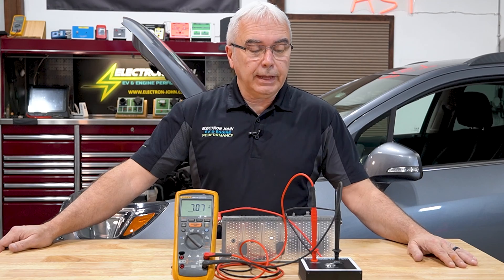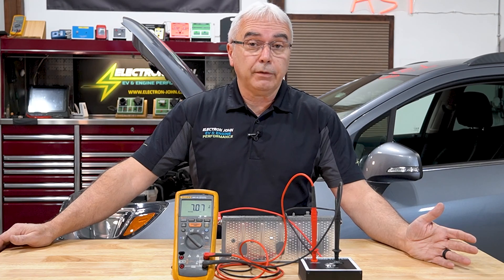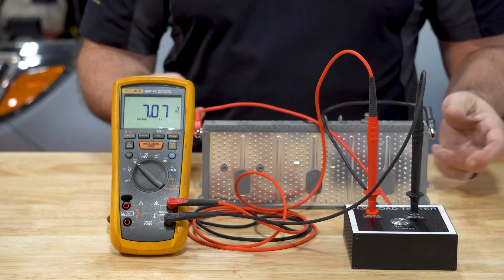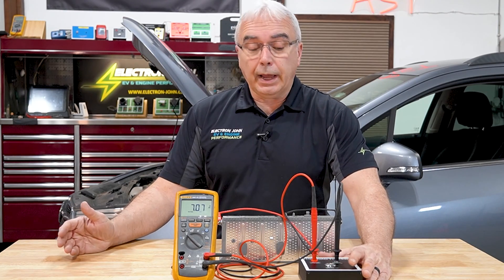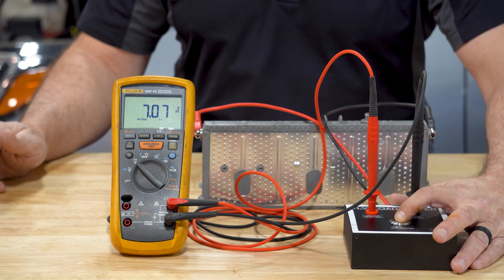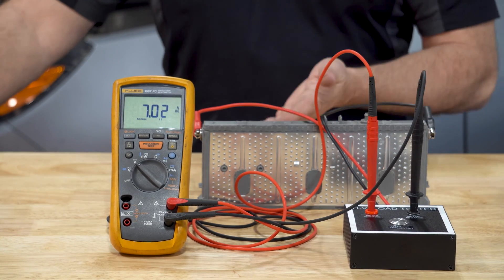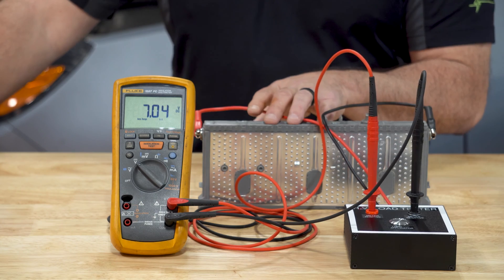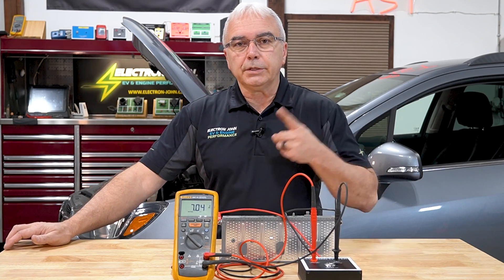Mastering High Voltage Battery Load Testing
In this detailed tutorial, John demonstrates the operation of his high voltage battery load tester, emphasizing its user-friendly features. He highlights how understanding and utilizing this device can play a critical role in maintaining the health of your electric vehicle's most expensive component - the high voltage battery.

John explains the importance of performing repairs on individual battery components instead of facing the hefty cost of replacing the entire battery. This approach is not only cost-effective but also extends the lifespan of your vehicle.

Loaded testing has always been the gold standard for assessing the true state of health of a battery. By watching this video, you'll gain valuable knowledge on how to conduct these tests accurately, ensuring that your electric vehicle runs efficiently and reliably.

We're dedicated to building a community focused on automotive technology and diagnostics. Share your experiences or questions about vehicle diagnostics and various equipment in the comments below.

Ready to Accelerate Your Career to the Next Level and Learn From the Industry's Top Professionals?   "Learn Today, Earn Tomorrow"

Join our Facebook group - Automotive Insights
The Fastest Growing Community For Technicians, By Technicians!